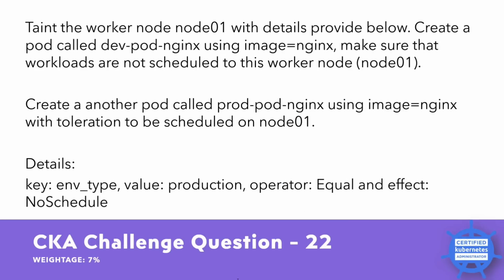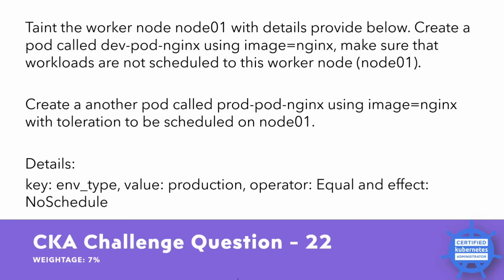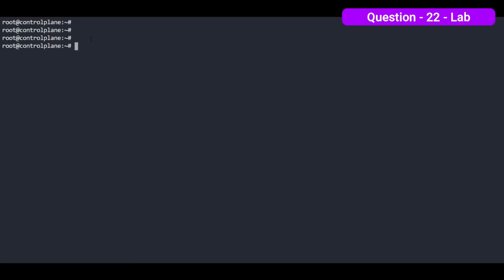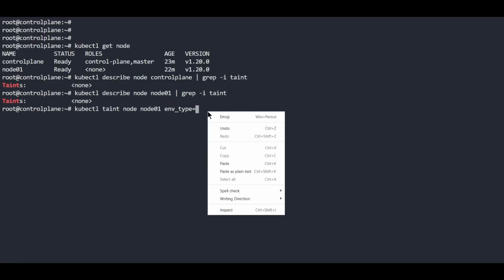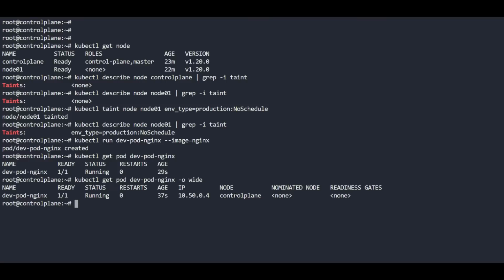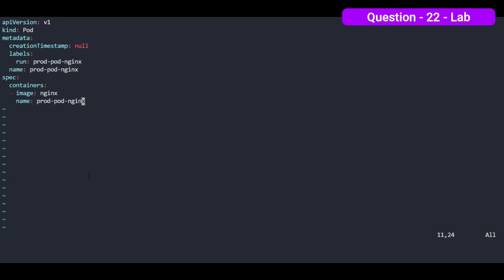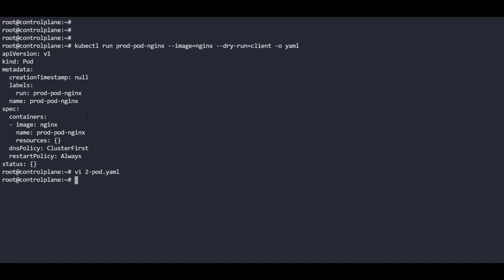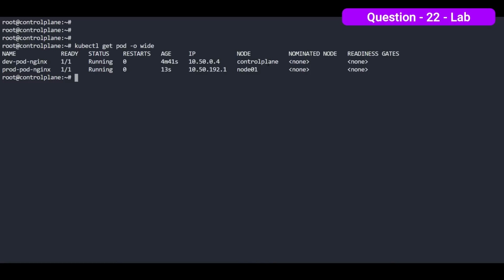Kubernetes CKA Exam .. Question - 22 .. Score good marks in CKA Exam ..